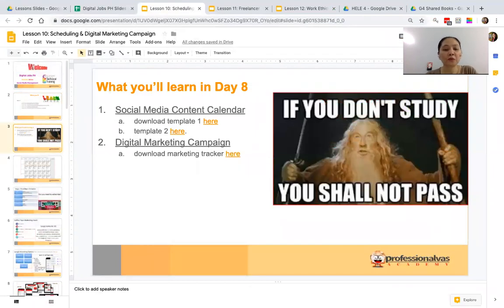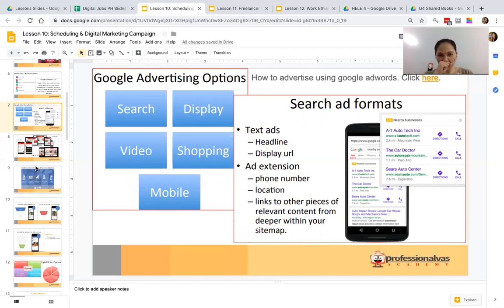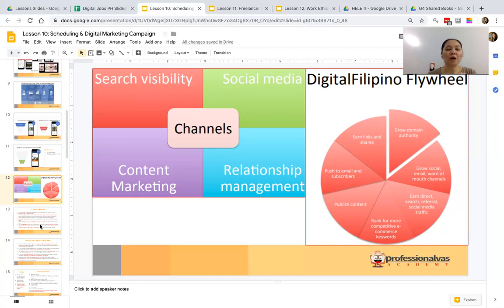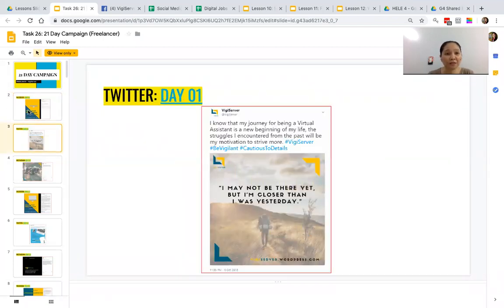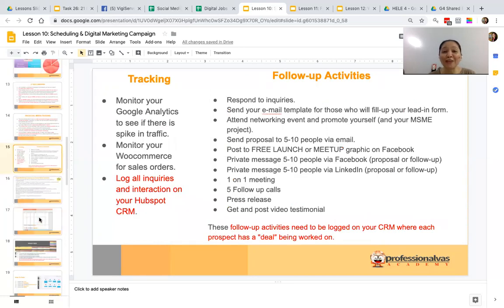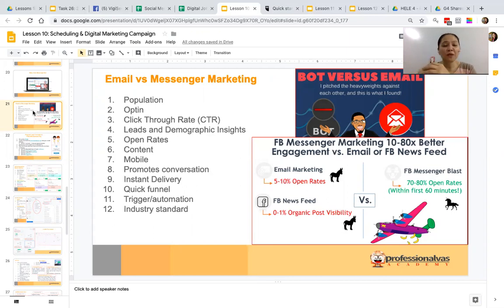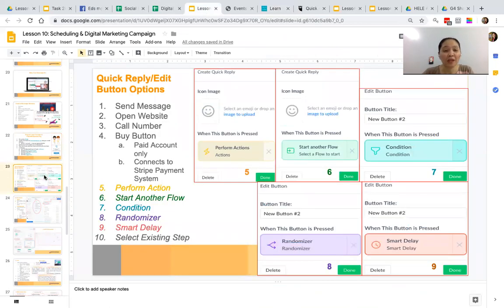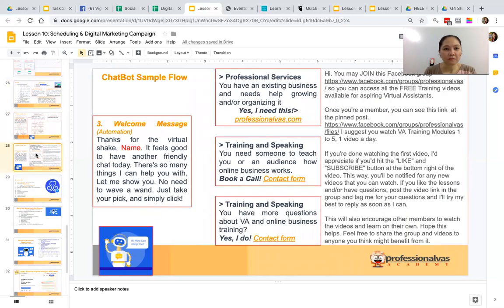Scheduling and Digital Marketing Campaign 1 of 2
Scheduling and Digital Marketing Campaign 1 of 2 for online professionals and freelancers.